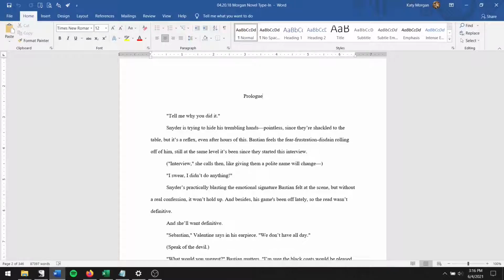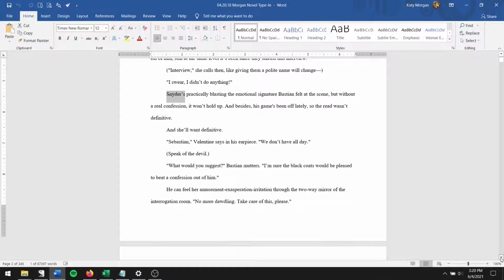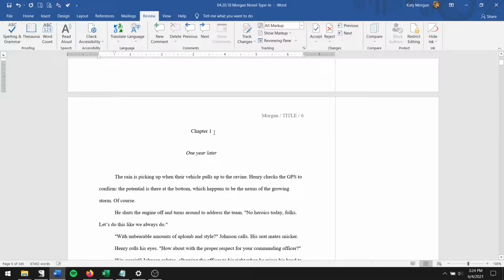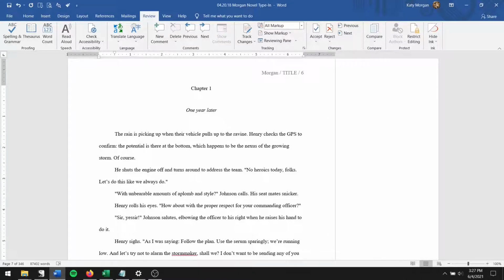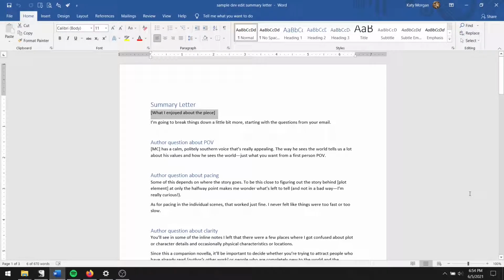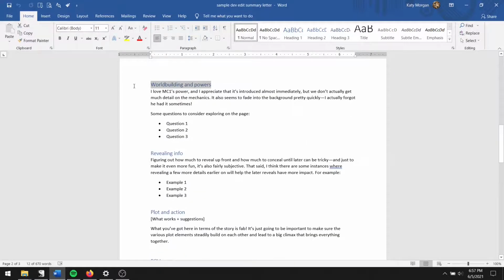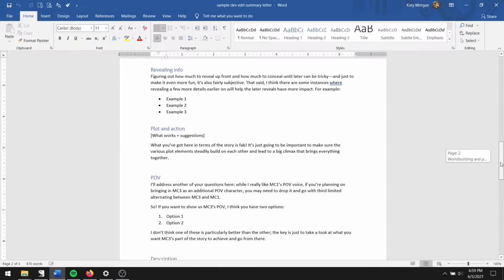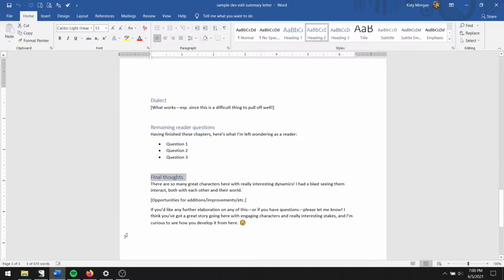BF's EDITING ADVICE FOR WRITERS Ep 3: Developmental Editing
What does developmental editing for fiction actually look like? Join me on a tour of in-line comments, summary letters, and more.

The editing process can sometimes feel like a LOT. Bardic Fool's Editing Advice for Writers is about getting more comfortable with the various elements of editing, including everything from fine-tuning your own writing to working with professional editors. Let's take the mystery out of making your writing the best it can be!

What questions do you have about editing? Where are you getting stuck?